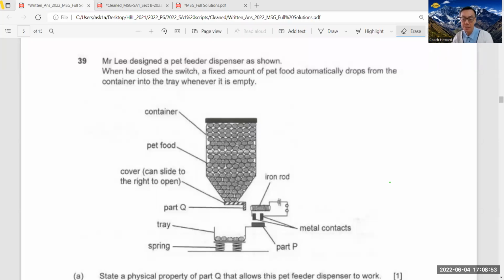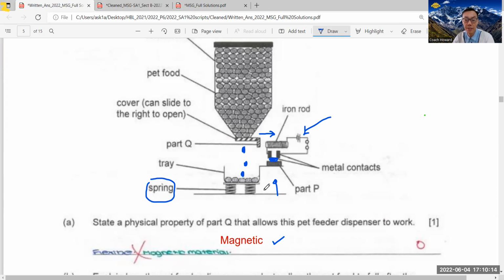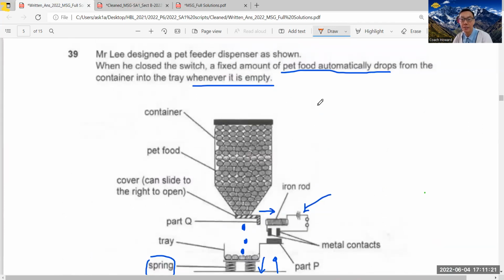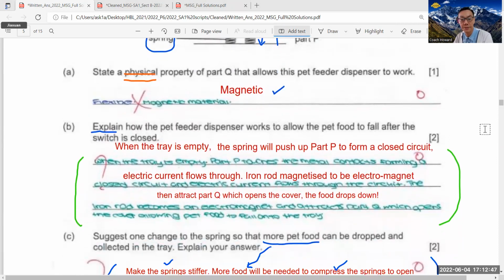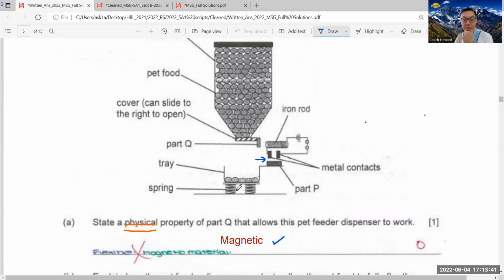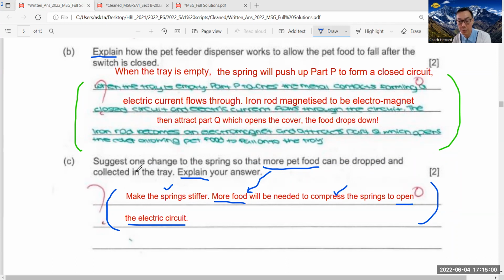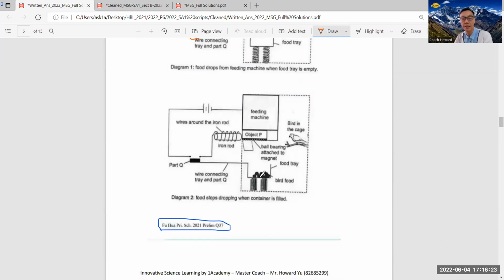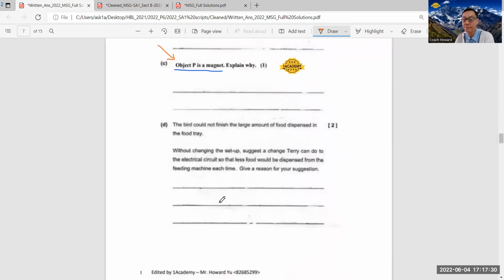4 Jun'22 Analysis of 2022 MGS P6 Science SA1 Q39 - Auto Pet Feeder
Auto Pet Feeder mechanism